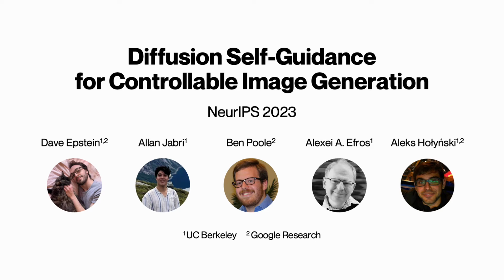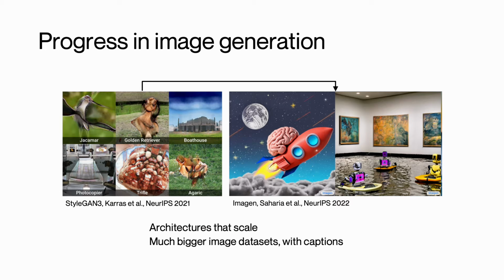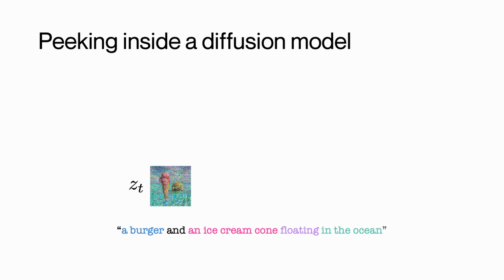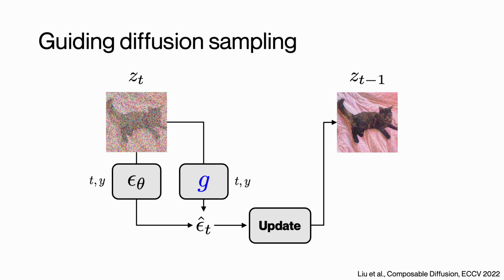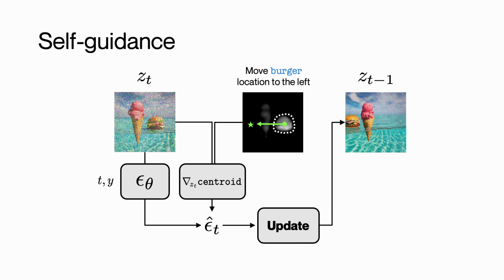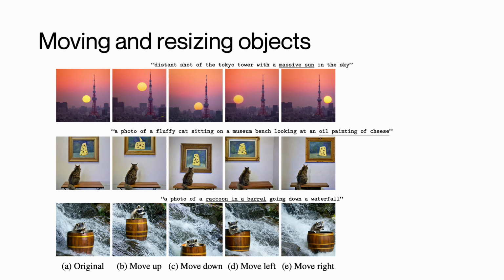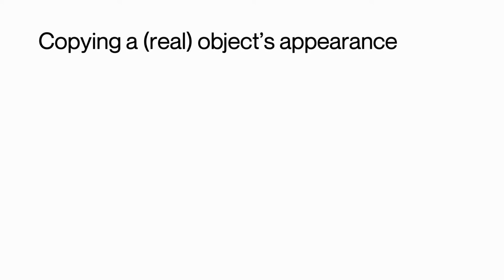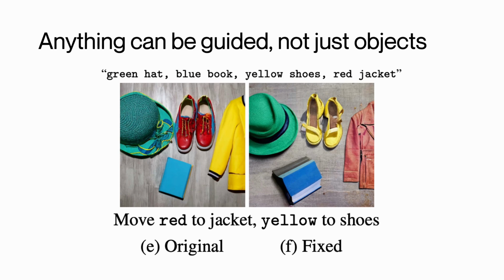Diffusion Self-Guidance for Controllable Image Generation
Dave Epstein, Allan Jabri, Ben Poole, Alexei A. Efros, Aleksander Holynski
NeurIPS 2023

TL;DR: Self-guidance is a method for controllable image generation that guides sampling using only the attention and activations of a pretrained diffusion model.